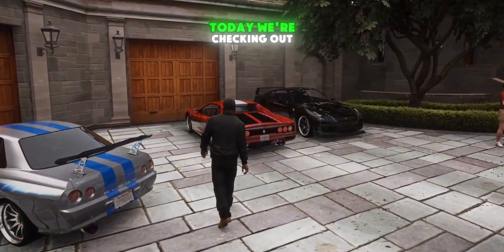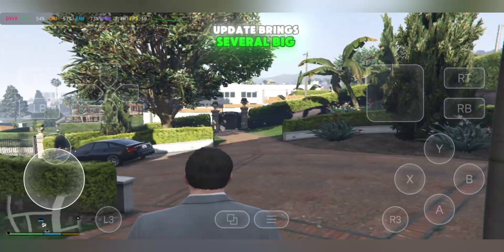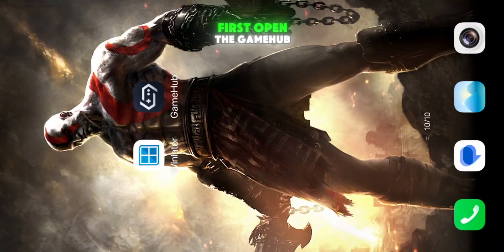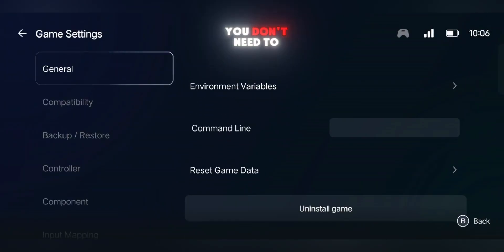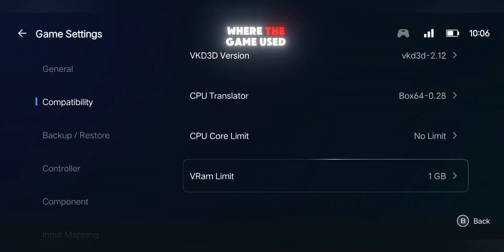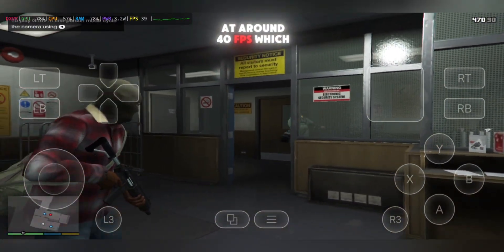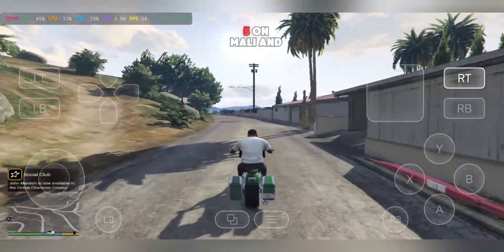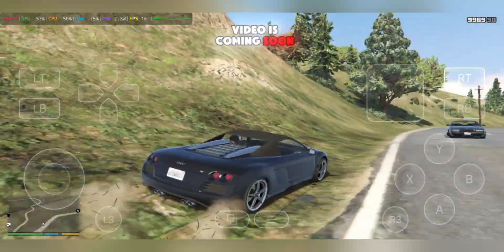🚀 New GameHub V4.1.3 Update! - Mali GPU Support | GameHub Emulator GTA 5 Complete Setup + Gameplay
🚀 GAMEHUB V4.1.3 JUST GOT A BIG UPDATE!

If you’ve been waiting for Mali GPU support on Android, it’s finally here! GameHub v4.1.3 is one of the best Windows emulators for Android, now optimized for Mali, Adreno, and PowerVR GPUs!

In this video, I’ll walk you through the full setup, show you a gameplay test, and cover important new features from the latest update!

# WHAT’S NEW IN GAMEHUB V4.1.3:
- ✅ Mali GPU Compatibility (Dimensity, Exynos & more)
- 🚀 Improved game performance across all GPU types
- 🎮 Supports PC games like GTA 5, Hitman, NFS, and more
- 🛠️ Pre-installed Wine, Box64, and extra support tools
- 📱 New easy-to-use Android UI with updated controls
- 🧠 Better RAM & CPU optimization
- 🗂️ Now runs EXE & MSI installers more smoothly
- 🔧 Works with custom control layouts & mods